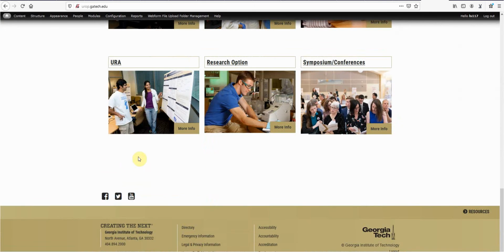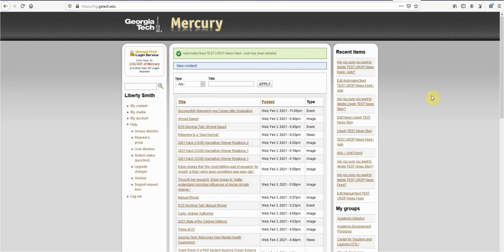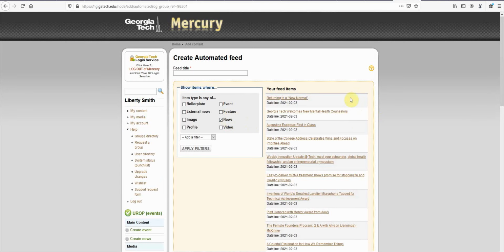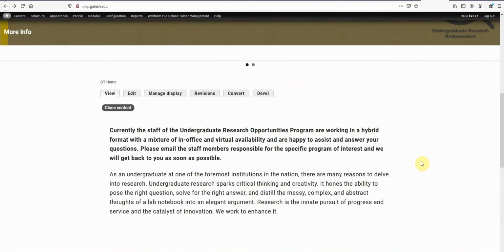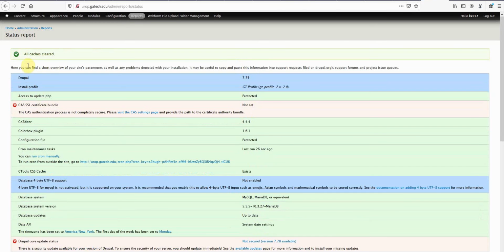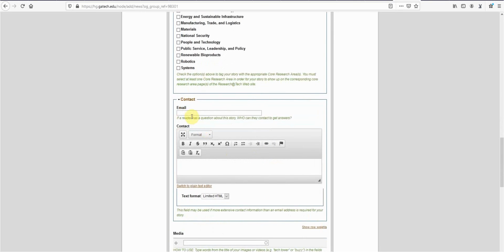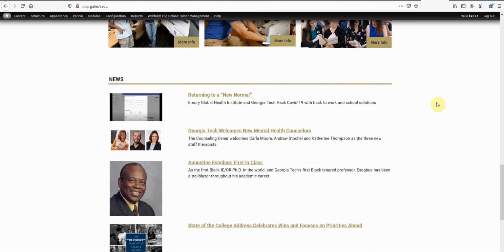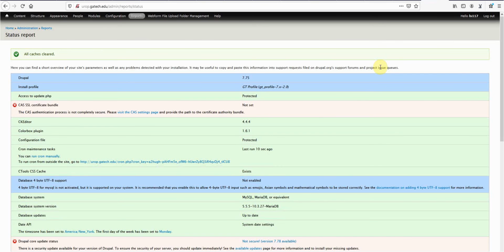HG Automated Feed Tutorial